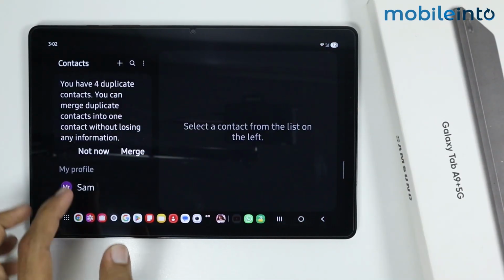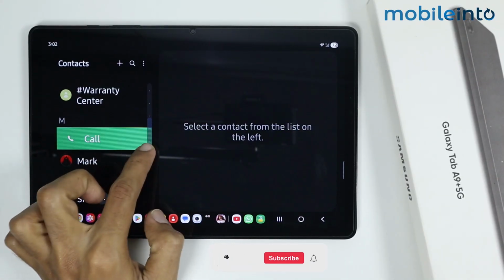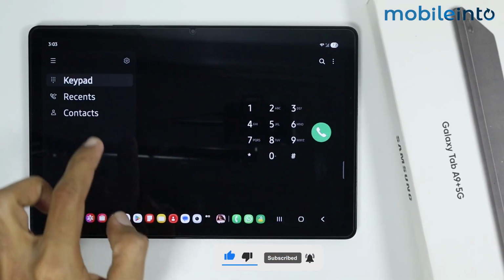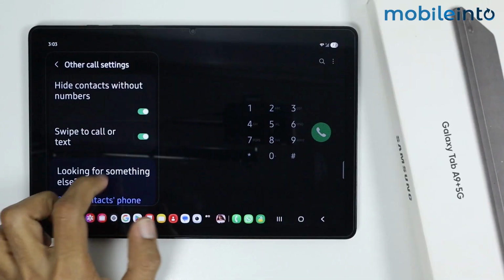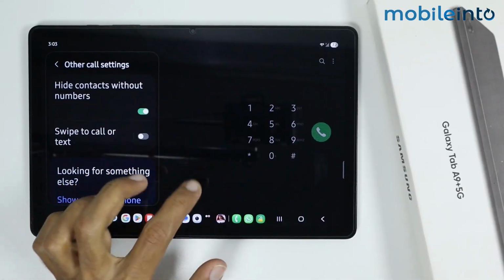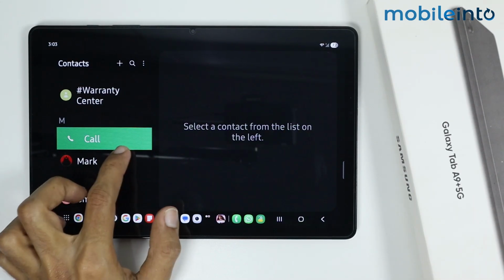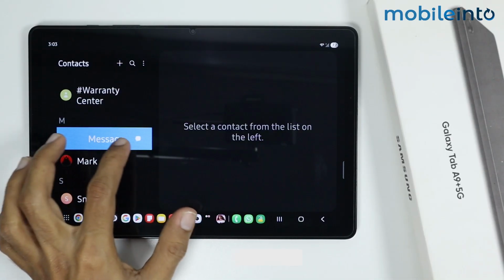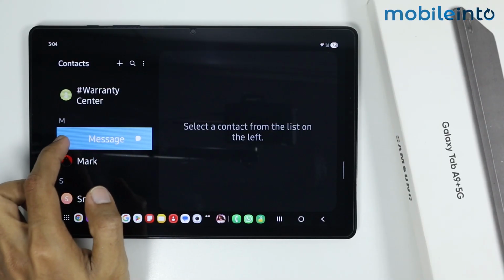Samsung Tab A9 / A9 Plus: How to Enable Swipe to Call and Text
In this video, we will learn how to fix swipe to call and text on Samsung Tab A9 or A9 Plus. If you want to use swipe to call and text options or resolve swipe to call and text on Samsung Tab A9 or A9 plus, follow the steps.